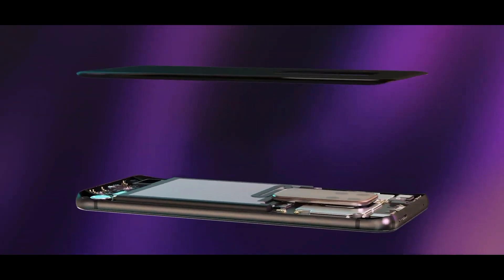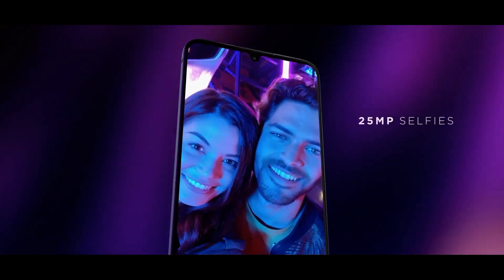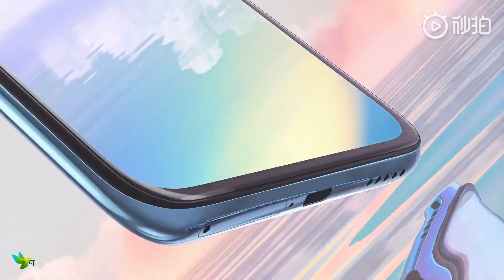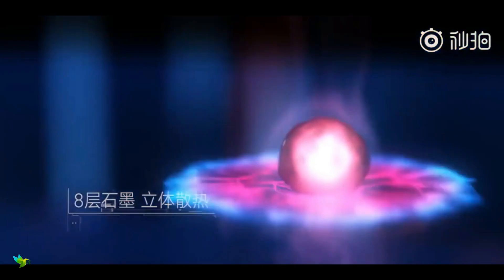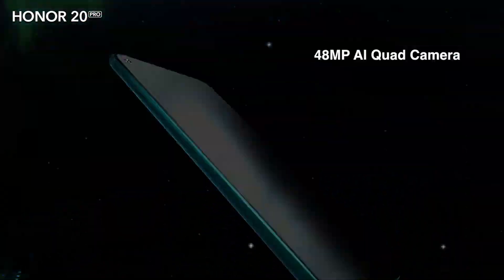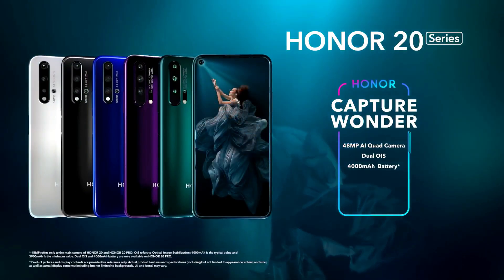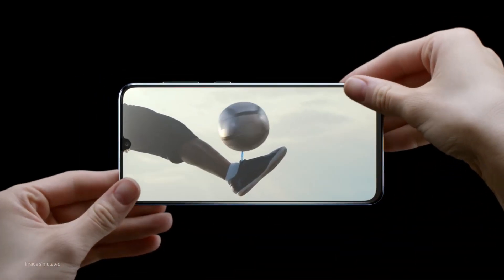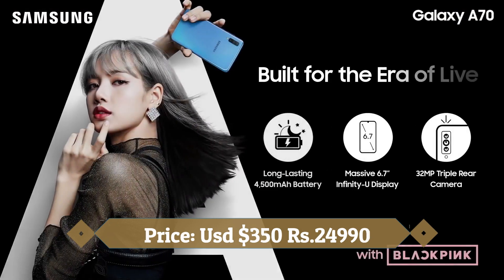Top 5 Best Smartphones Under ₹ 25000 ($350)